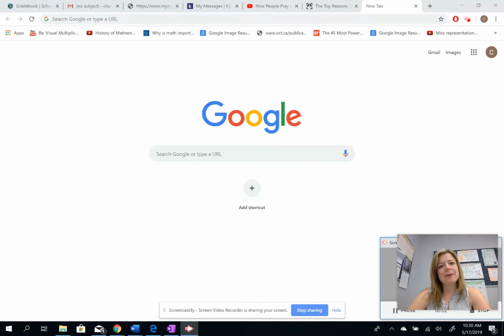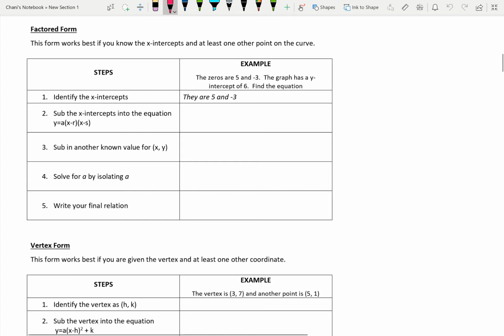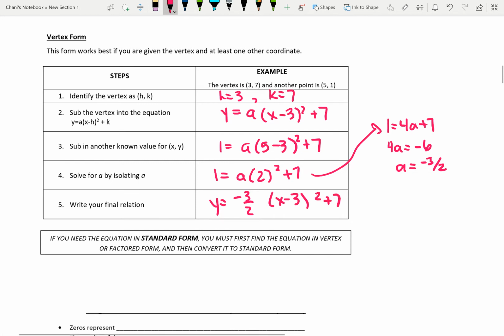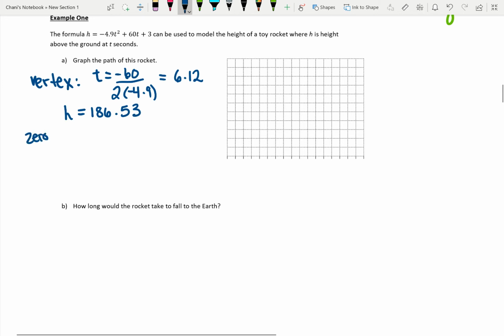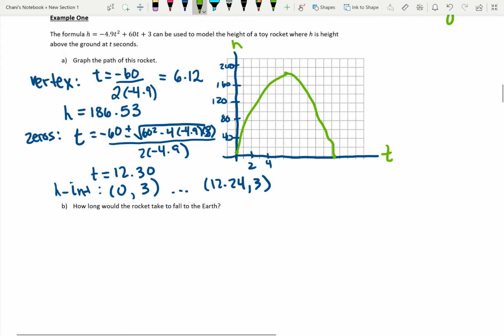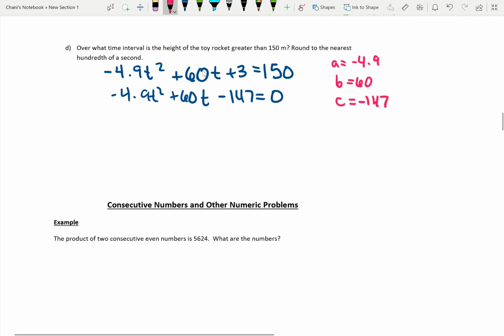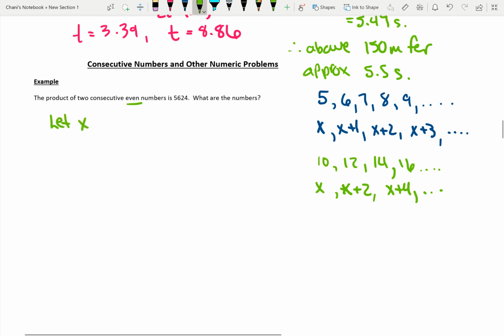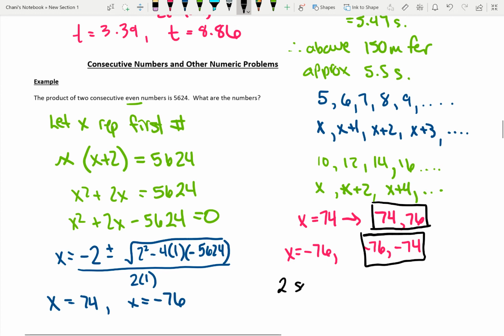Problem Solving with Quadratics: Height vs Time, Consecutive Numbers